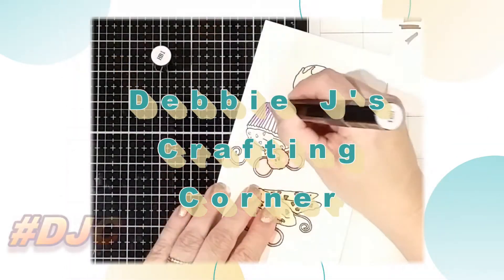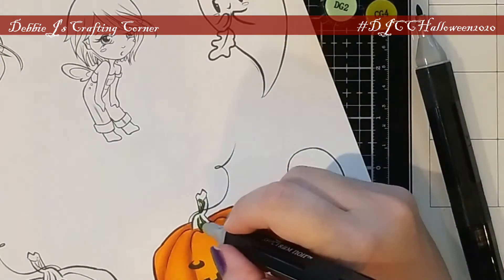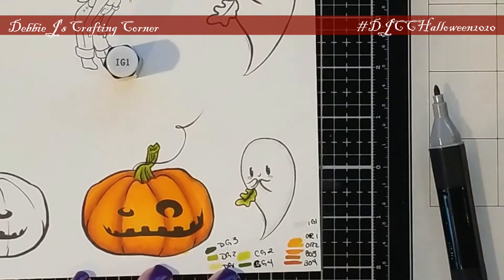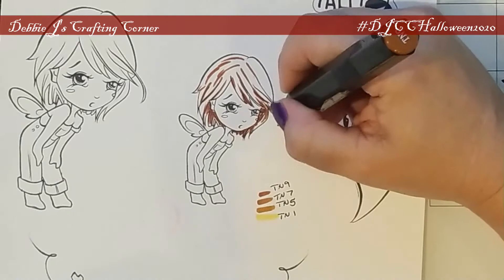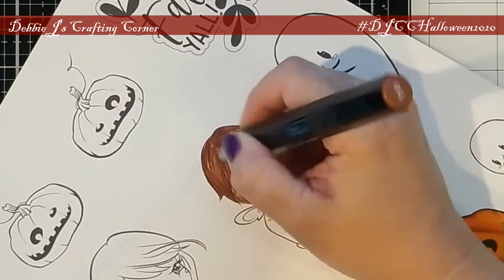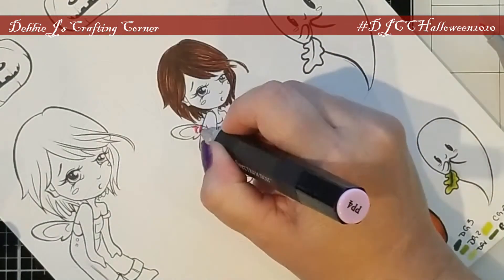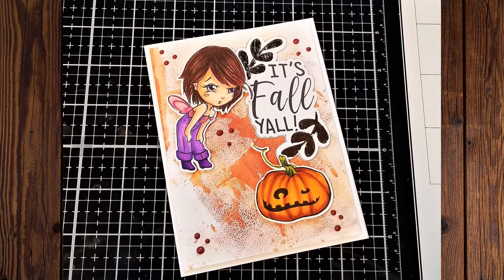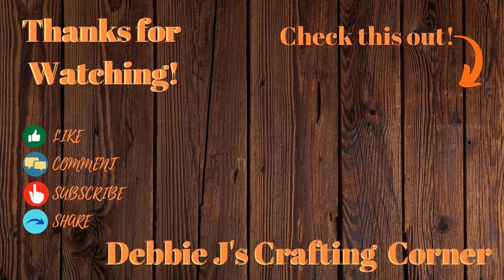Fall Fairy Card | Oddball Art Company Stamps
Today we are making card using this Fall Fairies digital stamp from OddBall Art Company.  Be sure to check out their Creepy Cute Chronicles newsletter to see the newest free digi!

You can find a supply list below and a visual supply list over on my blog.

I’d love to see what you create, so come join my Facebook Group – Crafting with Debbie show us your creations!

To see all of my Halloween videos for 2020, check out DJCCHalloween2020.

And remember, If I can make it, YOU CAN TOO!

——— PAPER ———
* Michaels Heavyweight White Cardstock
* Recollections 8.5" x 11" Cardstock Paper, 50 sheets  - White

——— STAMPS ———
* Oddball Stamps - Fall Fairies

———TOOLS ———
* Crenova 13 Inches Laminator A3 with Paper Cutter
• Fiskars Performance Titanium Scissors 7 Inch and 5 Inch Set
• Fiskars Crafts Titanium Softgrip Adult Scissors, 8 Inch, Color 3 Pack

———COLORING ———
* Sakura Pigma Micron Pen Set Ass't Colors, 05 6CT

———ADHESIVES ———
• Kokuyo Tape Liner -Blue
* iCraft Deco Foil Adhesive Pen, 0.34 fl. oz.

——— EMBELLISHMENTS ———
* Nuvo Drops - Autumn Red